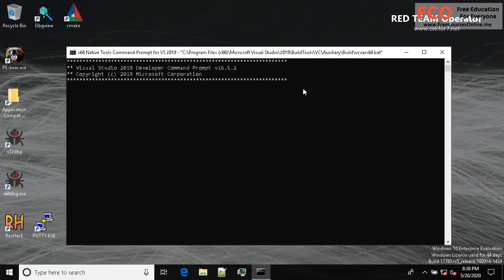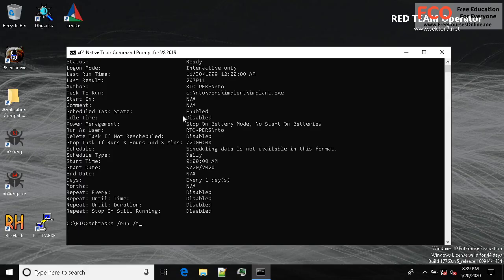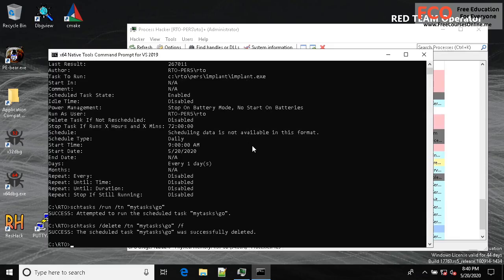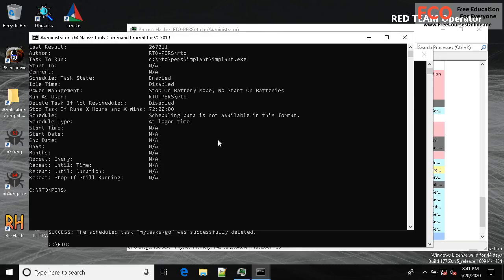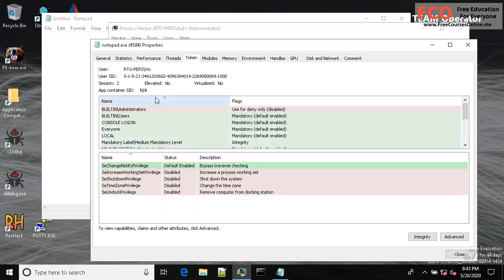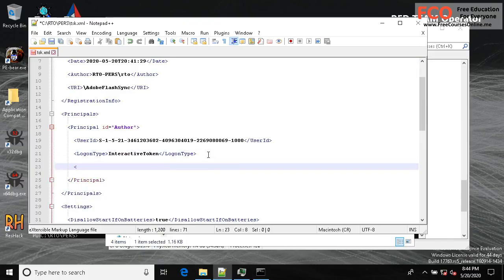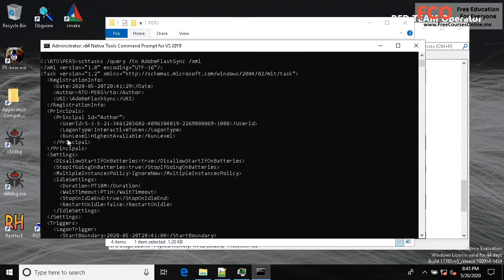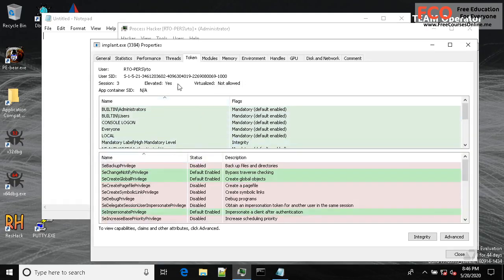14 Elevated Scheduled Tasks